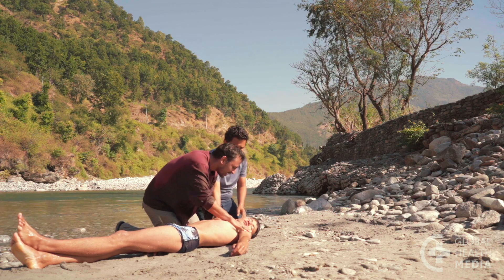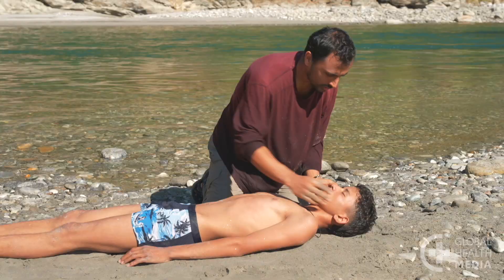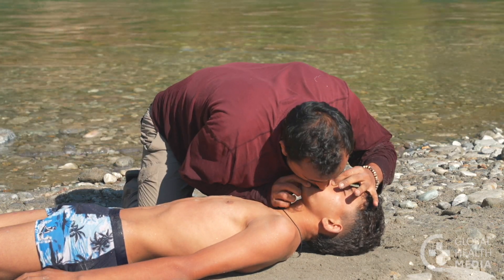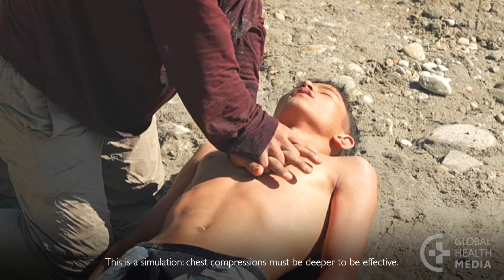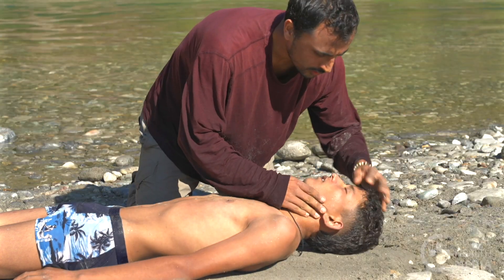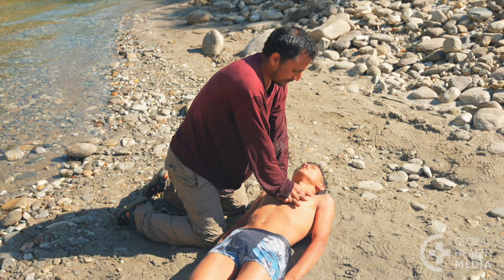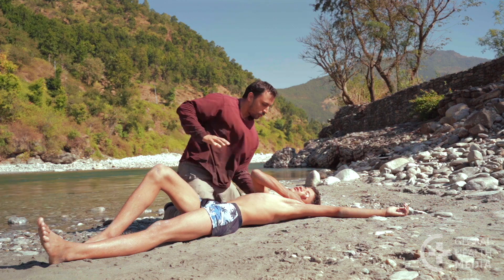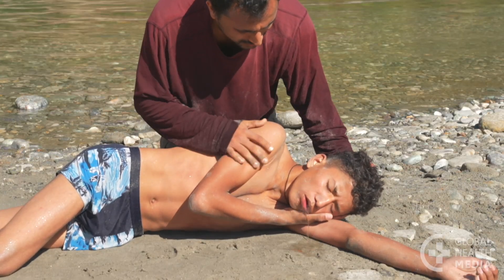Saving a Drowning Person - Emergency Care Series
Drowning is a common emergency. This video will show how to save a drowning person by giving breaths and chest compressions.